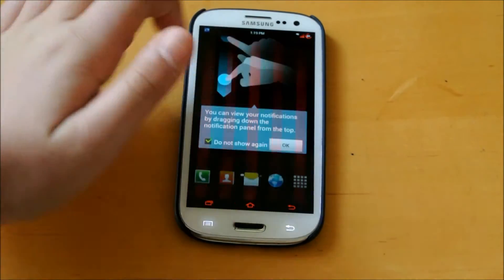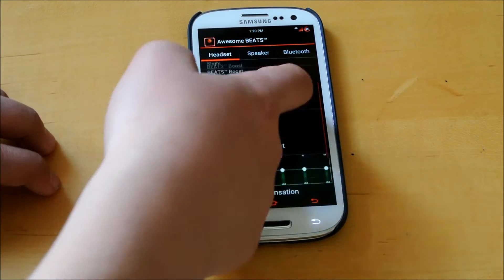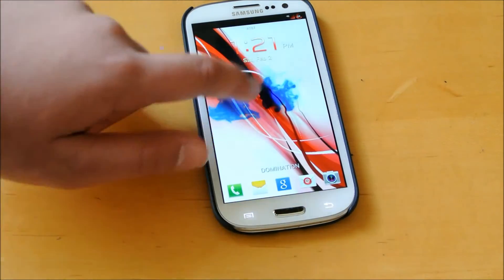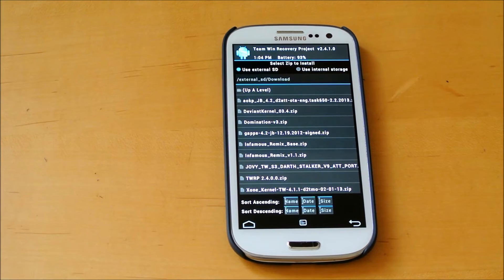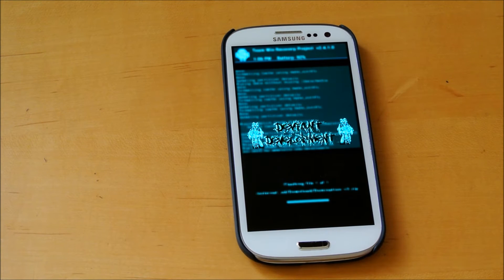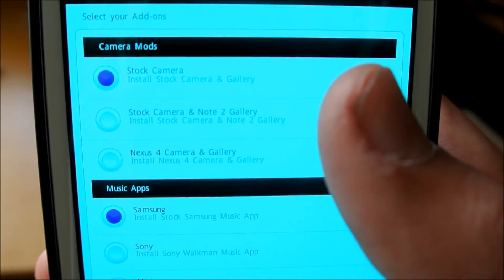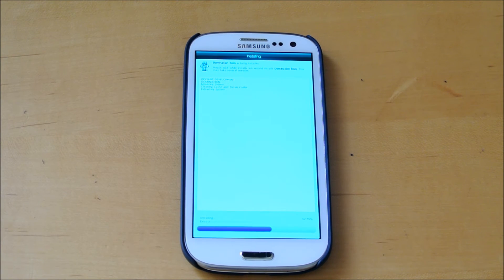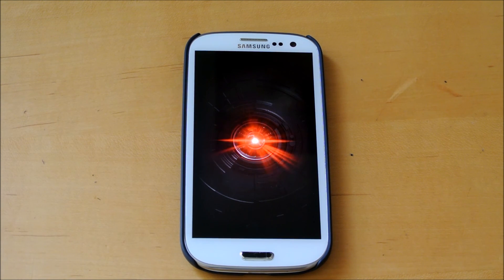Domination Rom for ATT and T-Mobile Galaxy S3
This is a great and one of my favorite touchwiz roms. In this video i will show you how to install it and a review of it.    Domination Rom for ATT and T-Mobile

Song: Guap By Big Sean